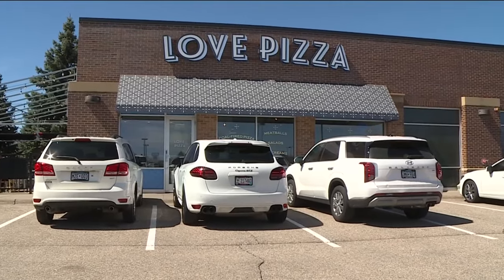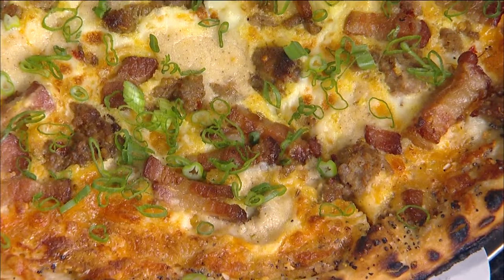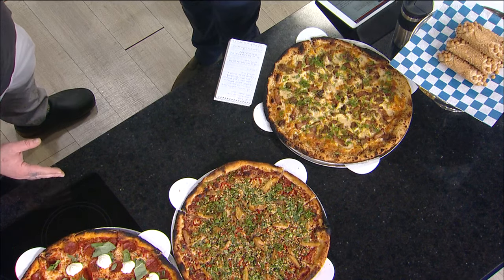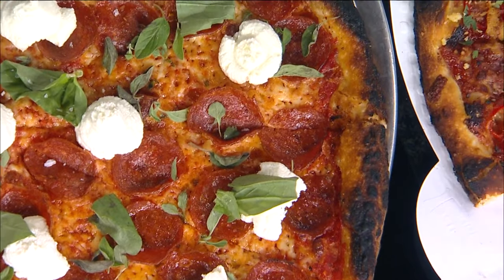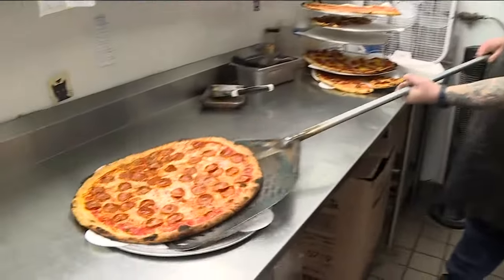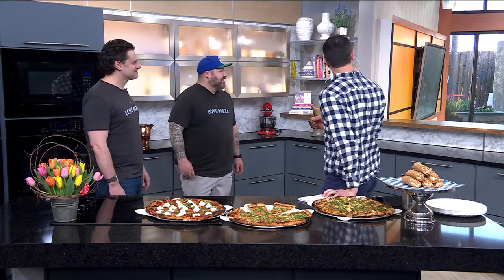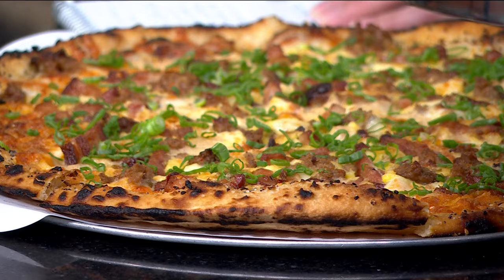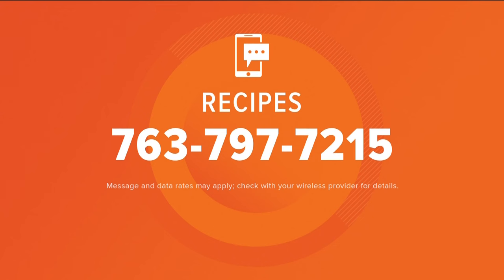Love Pizza turns 2 and debuts breakfast option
The Golden Valley restaurant offers pizza by the slice.